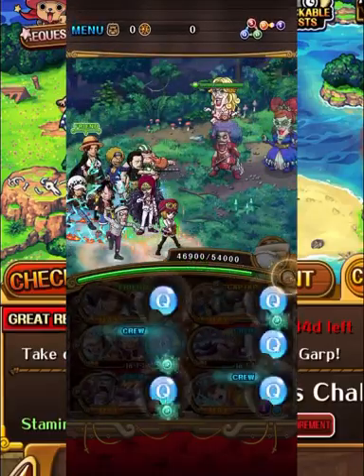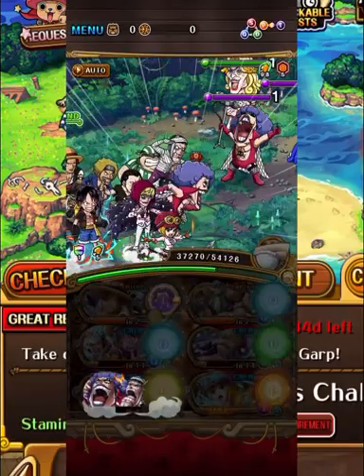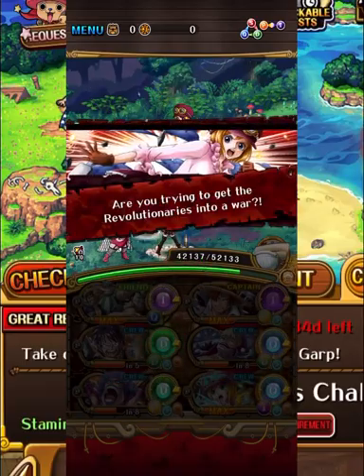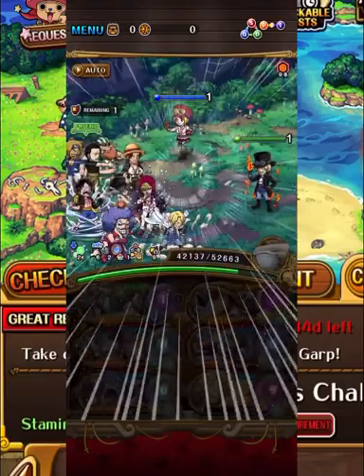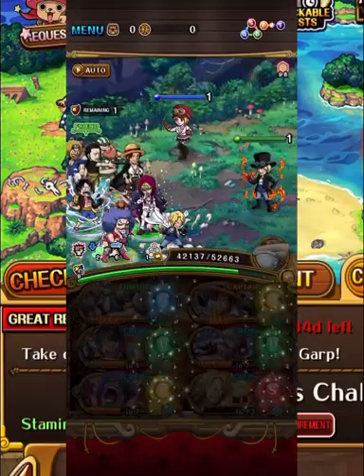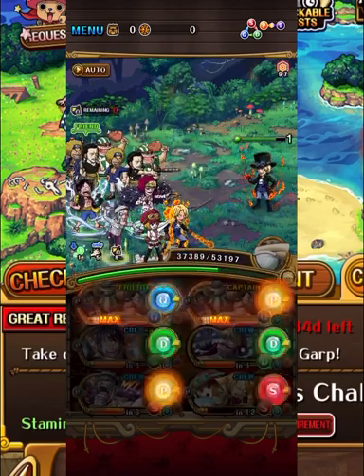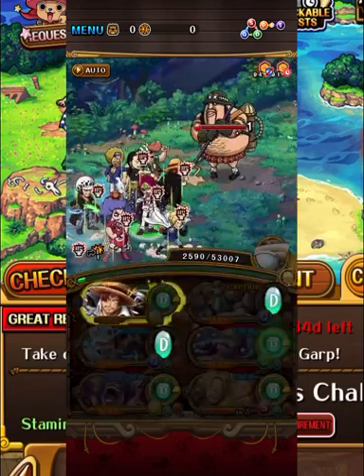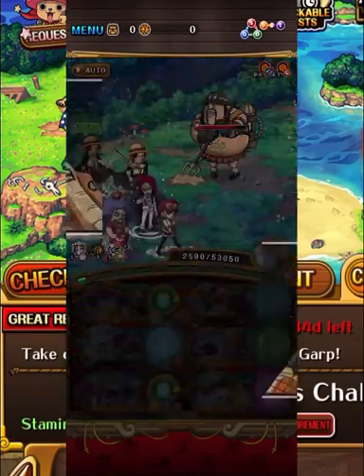[OPTC] Shanks Crew! Getting. It. Done!! Garp’s Challenge Revolutionary 2! One Piece Treasure Cruise!